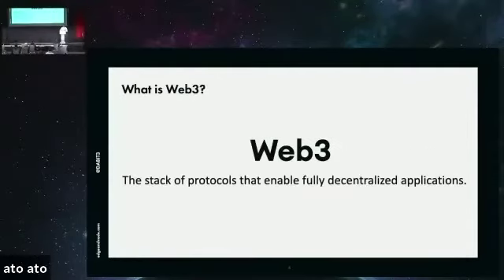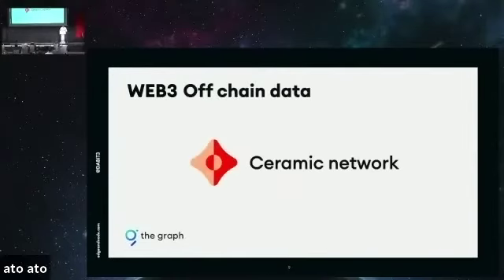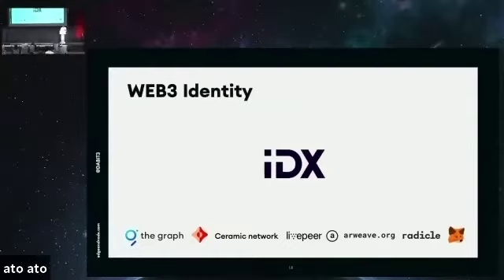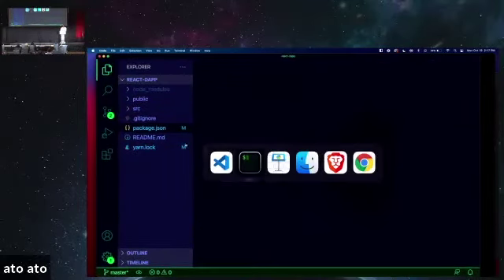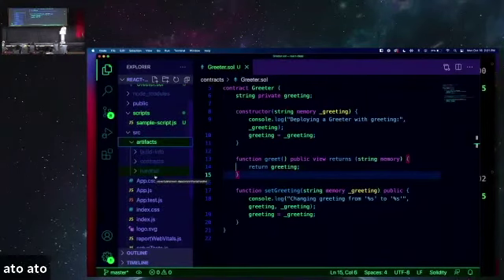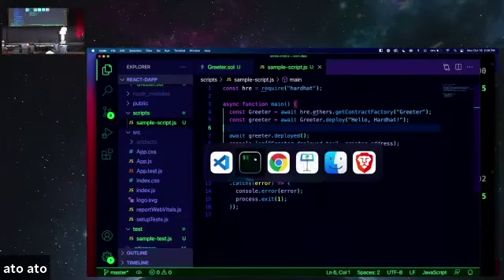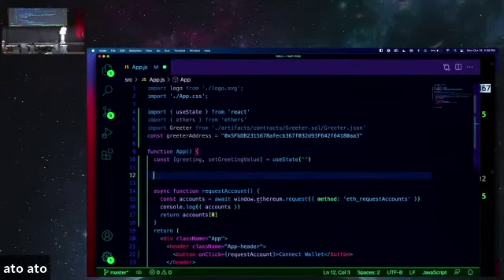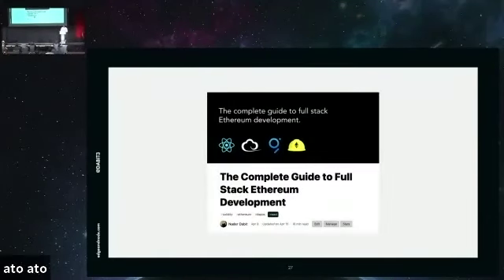How to Build a DAPP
Nader Dabit, Edge & Node